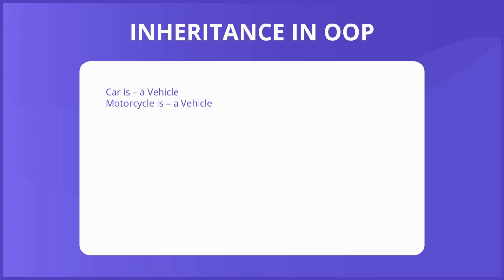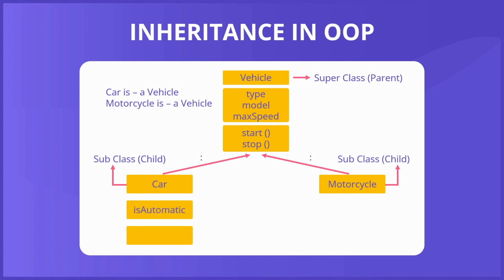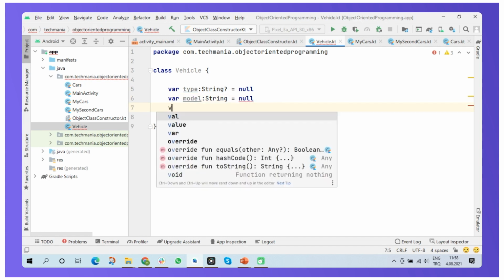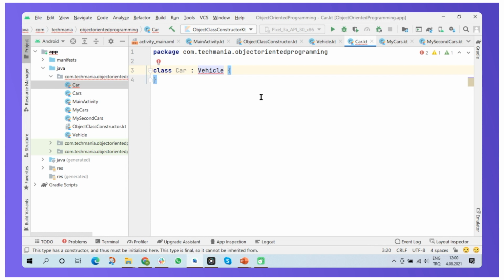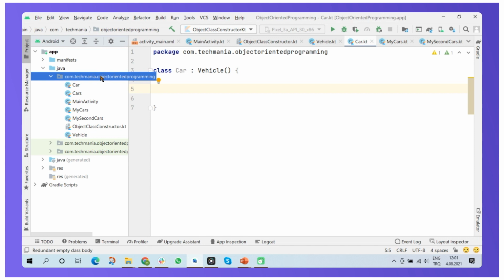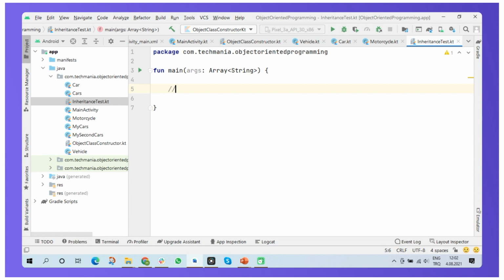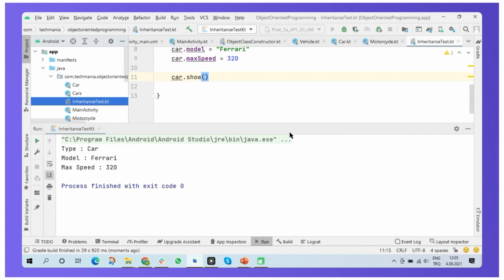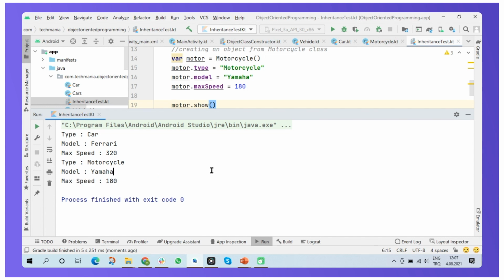Inheritance in OOP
-KOTLIN OOP ( Object Oriented Programming ) Lesson-8